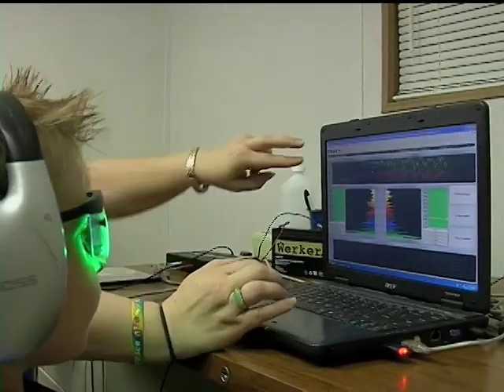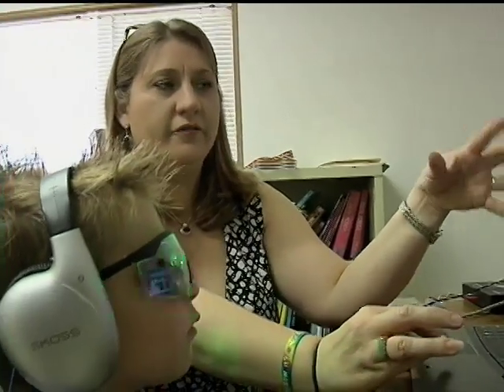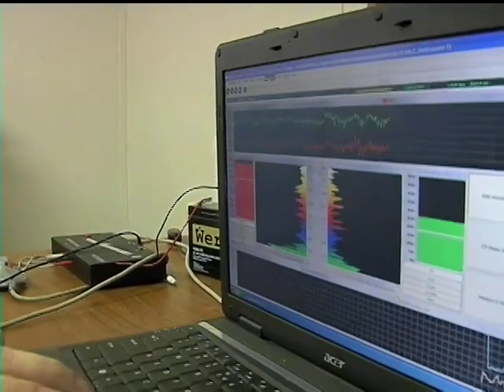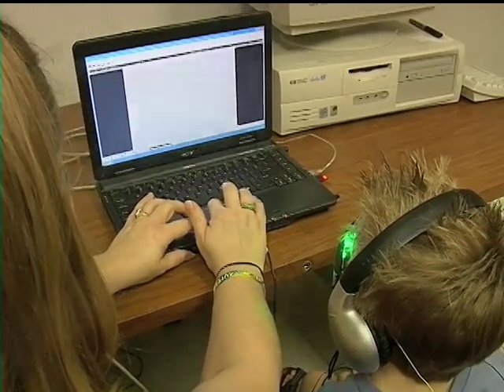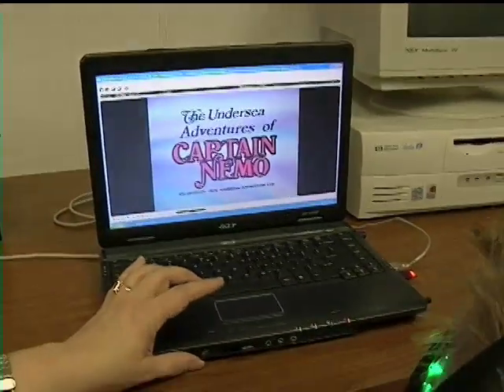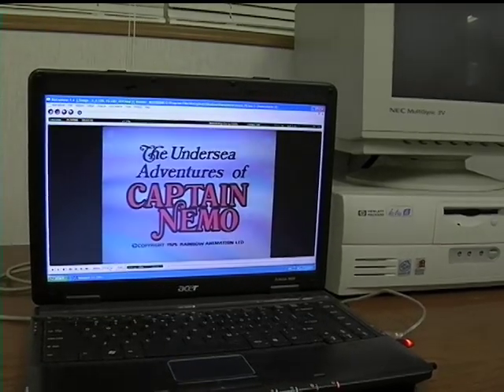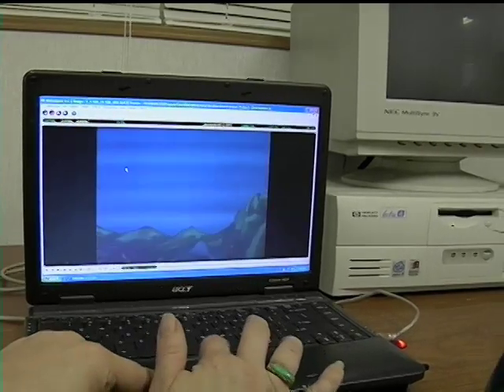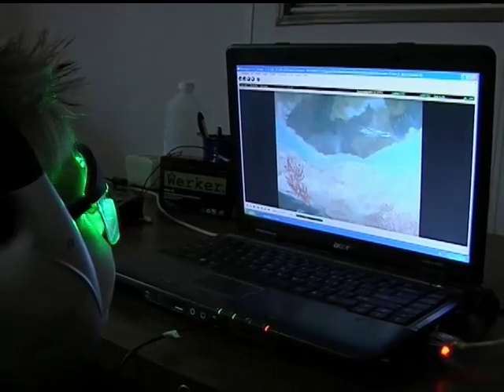Part 4 of 6 - Autism Solution Center Study - Tesla Energy Lights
Part 4 of 6 - Autism Solution Center Study - Using Tesla Energy Lights with individuals who have Autism Spectrum Disorders